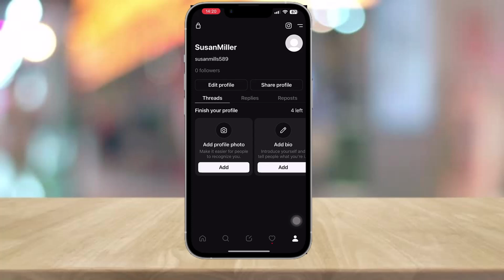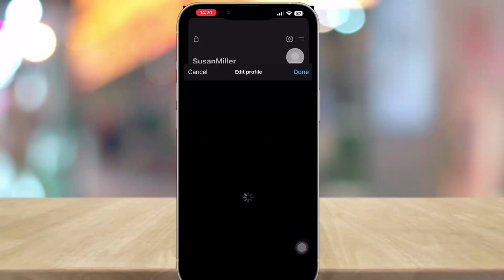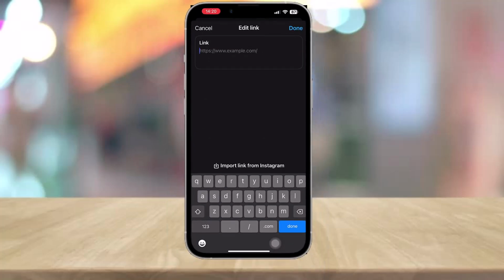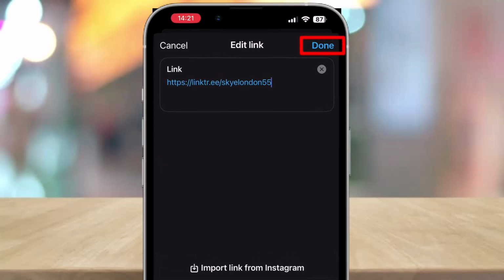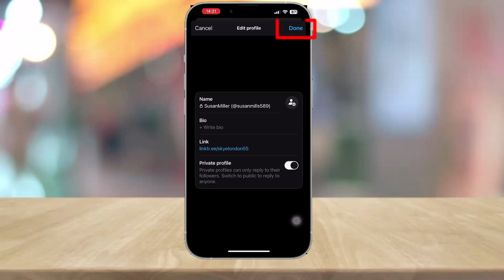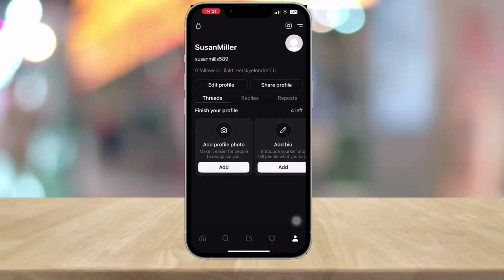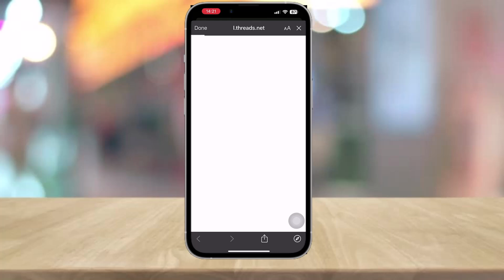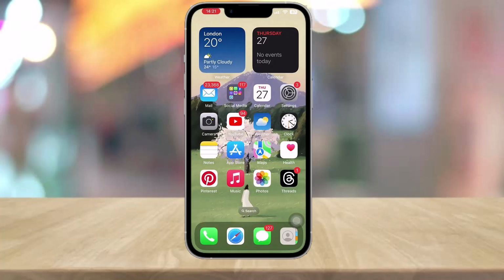How To Add Link To Instagram Thread Profile !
Hey everyone! In today’s video, we’ll show you how to add a link to your Instagram Threads profile. First, open the **Threads** app on your mobile device and navigate to your profile. Once you’re on your profile page, tap on the **Edit Profile** option.

Next, under the **Link** section, tap on **Add Link**. You can either import a link directly from Instagram or manually paste a link into the provided box. After entering the link, tap on **Done** at the top right corner of your screen. Once you confirm the changes, wait for a moment while the link is added to your Threads profile.

Adding a link to your Threads profile is a great way to direct followers to your website, social media pages, or any other important content. This feature helps creators, influencers, and businesses drive more engagement and increase visibility across different platforms. Whether it's a portfolio, YouTube channel, or a product page, having a clickable link in your bio makes it easier for followers to connect with you.